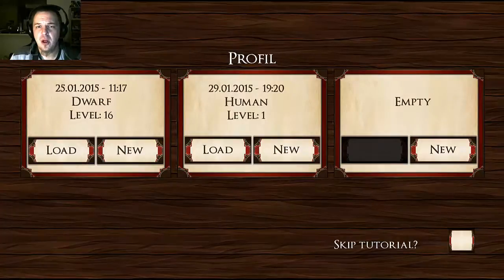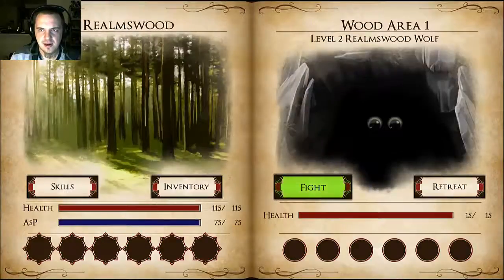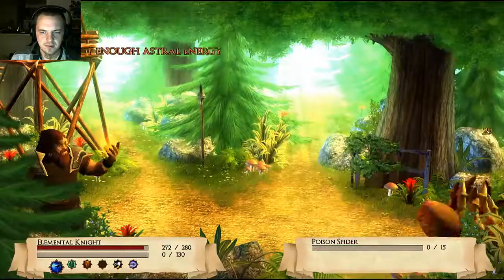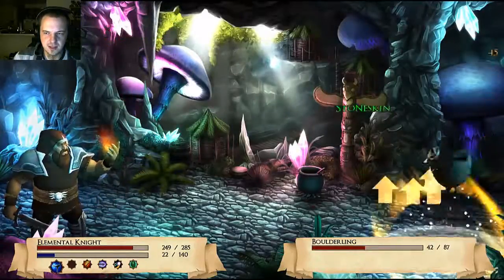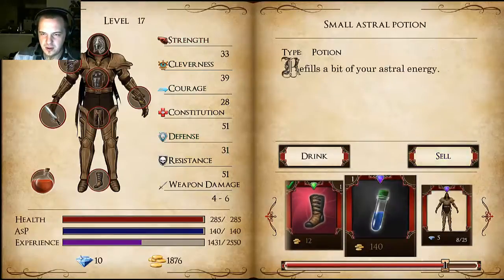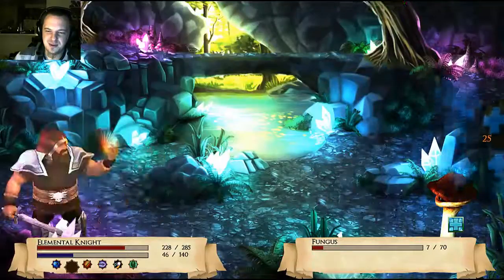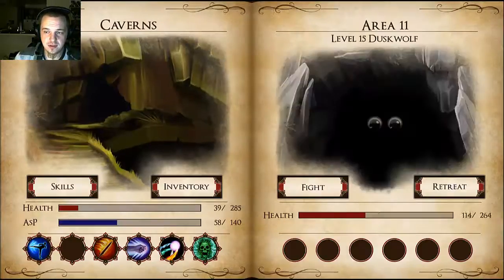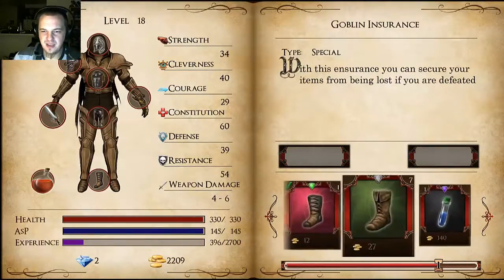Skilltree Saga Review : Casual Turn-Based RPG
Skilltree Saga review, Skilltree Saga Gameplay, Skill Tree Saga by Brandon Dayton, Skill Tree Saga The Dark Eye.

A relatively grindy turn based RPG, Skilltree Saga won't be everyones cup of tea. Others may find it enjoyable, but I didn't think it was anything out of the ordinary.

Skilltree Saga needs quite a bit more polishing, and to think it is a fully released $10 game is kind of upsetting. Perhaps there will be updates.

The elementals... Oh please someone make them update the elemental models. Now I'm sad. I have to go.

Skilltree Saga is the first Rogue-like RPG set in Aventuria - the world of The Dark Eye. Choose to play as human, elf or dwarf and battle randomly generated opponents in over 100 stages, developing a set of magical, enhanceable skills.

Story

A sinister army of orks and goblins led by the Dark Ruler Sargul are besieging the city of Griffinsford. To make matters worse, your beloved, the daughter of Baron Griffontrue, was abducted, and you desperately take up pursuit. When ambushed by goblins, you are saved by a master of the mysterious Elemental Knights. You are given the rare opportunity to become part of this elite and ancient hidden order. After intensive crash course training, it is up to you to defeat the sinister horde that threatens to overrun the land.

Motivating Rogue-like Elements

Randomly generated monsters and treasure await the brave Elemental Knight in the margravate of Griffinsford. Defeat enemies and gather from a wide variety of equipment, which you must don to enhance attributes like Strength, Cleverness or Constitution. In the market you can trade equipment and purchase provisions. Use diamonds to purchase rare astral and healing potions to replensih your Astral Energy and health.

Round-based Duelling

Careful consideration is mandatory when facing the minions of Sargul! Choose from a variety of skills, damage your enemy with wind and water magic or force them to their knees with powerful fire spells. Learn and upgrade your skills. You will need them! So too, your enemies will strike at you with magical skills of their own. Fire will burn your skin, ice chill your bones. Other skills will enfeeble your senses or rain death down upon you.

Skilltree with numerous spells of the Elemental Knights

You start as an unknown adventurer of either human, elf or dwarf origin. In your conflicts against dangerous monsters, you will earn experience to increase your power steadily. Through level ups you will earn Adventure Points, which can be used to enhance your skills and learn new spells.

Over 100 levels of challenging dungeons. Rogue-style!

Choose from several dungeons to challenge and master. Hidden within you will encounter deadly creatures, chests filled with treasure or fountains of healing. You may come across a shady but neutral goblin merchant, who will offer to sell you items and equipment on your journey. Fall to a dungeon's dangers and you will be forces to begin anew, but with the experience earned in your attempt. Only the most bravest and strongest will face and conquer the more difficult dungeon bosses, and lend immortality to their name in the hall of heroes!

"The Dark Eye" is published under the license of Chromatrix GmbH. "Das Schwarze Auge" is a registered trademark of Significant Fantasy Medienrechte GbR.